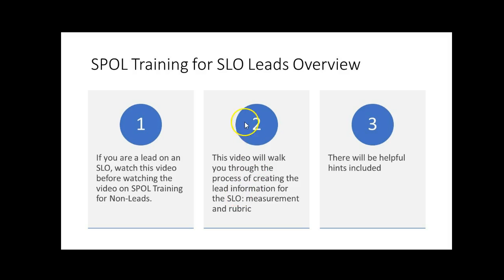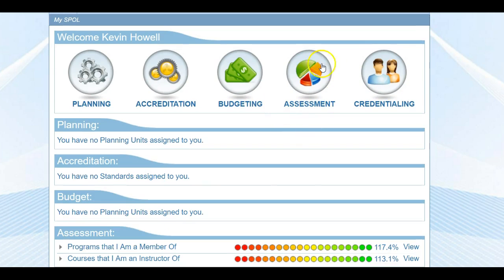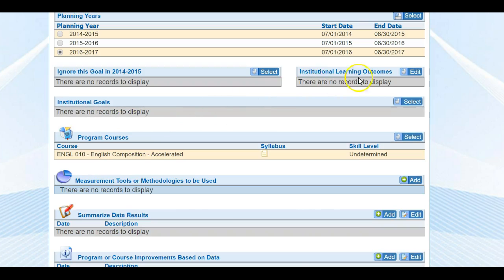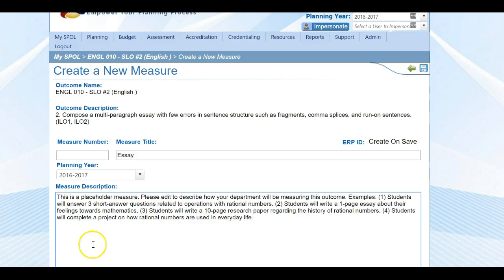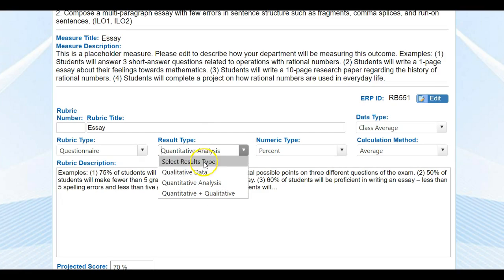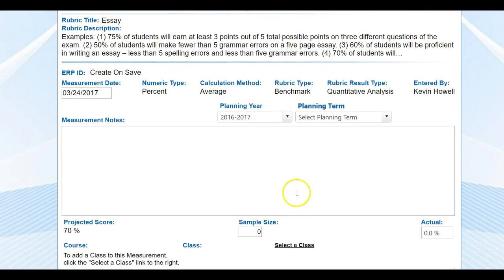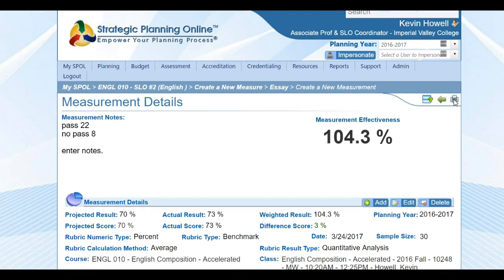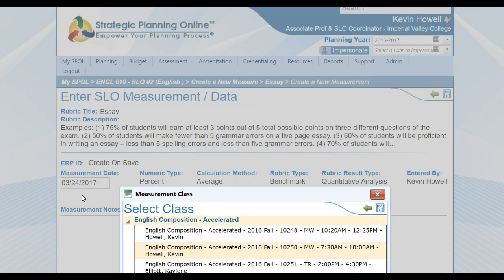SPOL Training for Leads